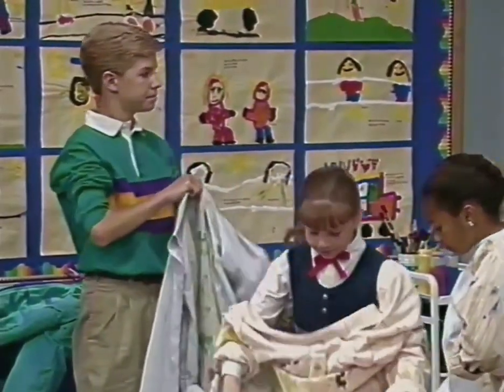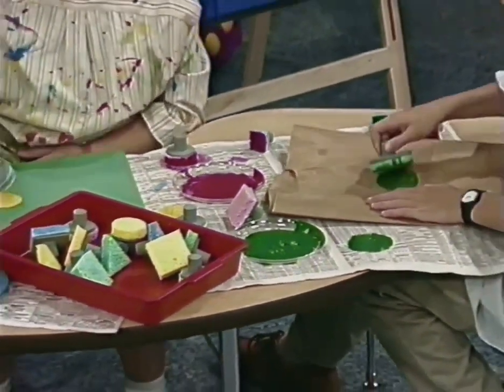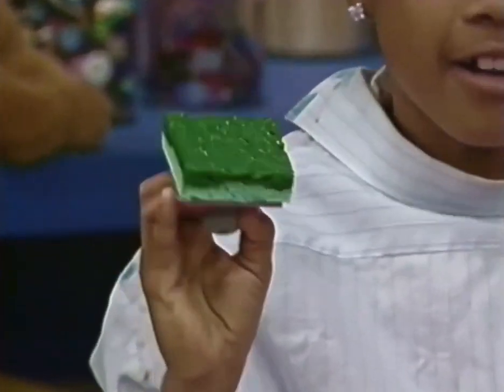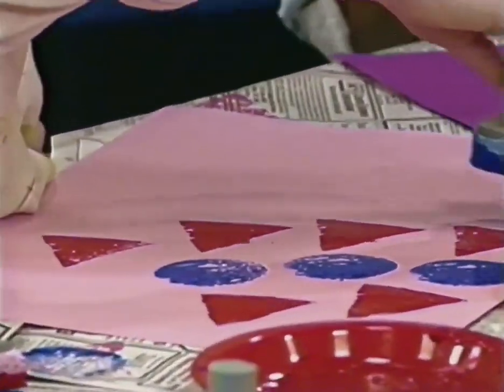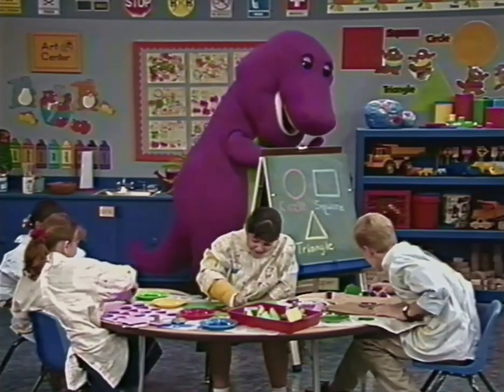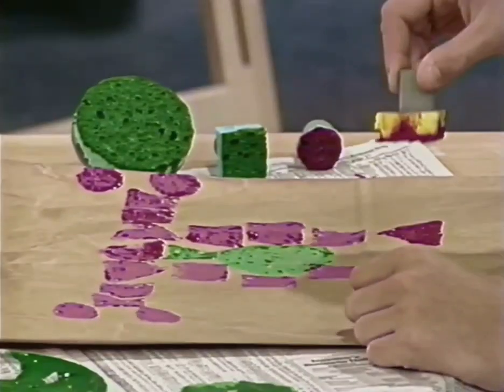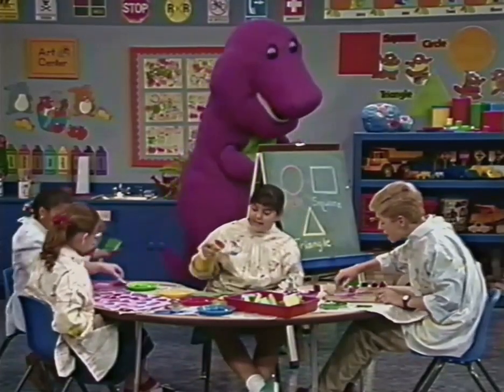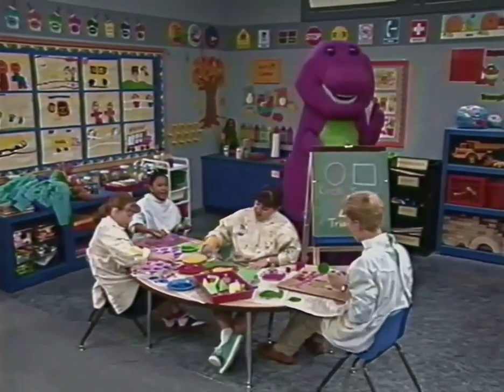Barney Song : We Like The Shapes (Red, Blue And Circles Too !)